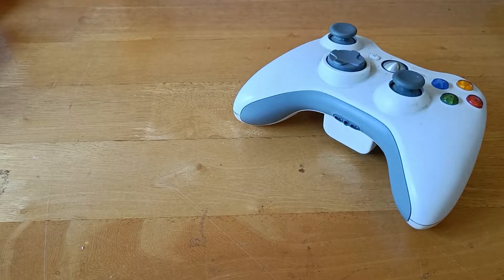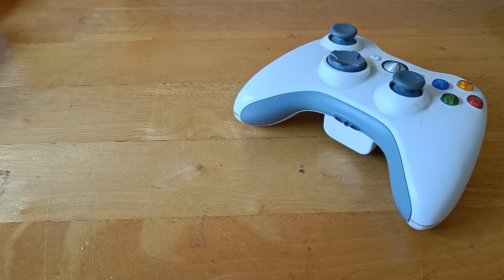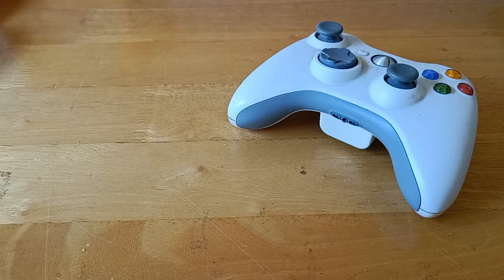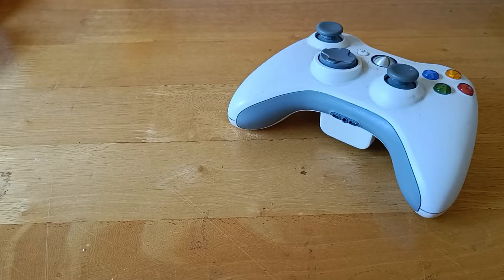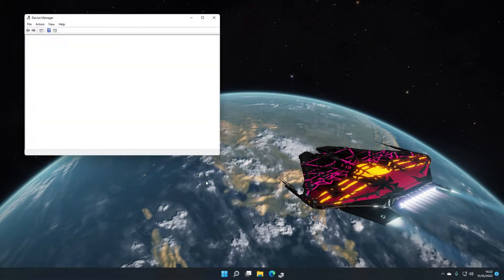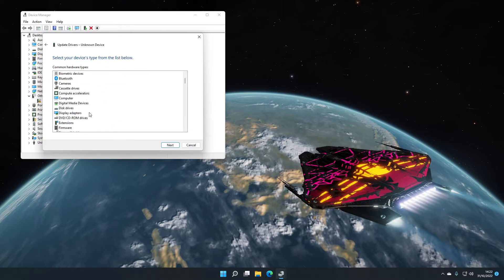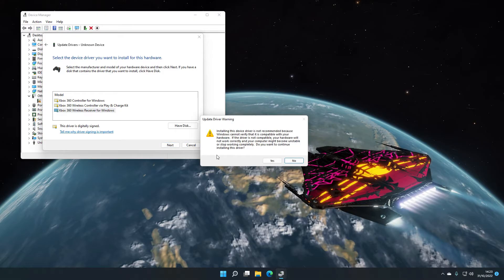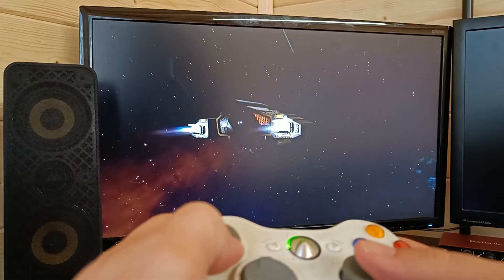Installing a Clone Xbox 360 Controller Receiver on Windows 11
If you've got an Xbox 360 controller, but no longer use it with an Xbox 360 console, for the prices of a small USB receiver, you can transform it into a cheap Xbox 360 gamepad.

If you get the official Microsoft receiver, it's pretty much "plug and play" but with some of the clone / third party receivers, you need to jump through a few hoops to get the official driver to work with it - which is what we're going through on this video.

Apologies for the potato sound quality. It's better than it was a few weeks ago (marginally, I think), but still needs improvement, so watch this space for that.